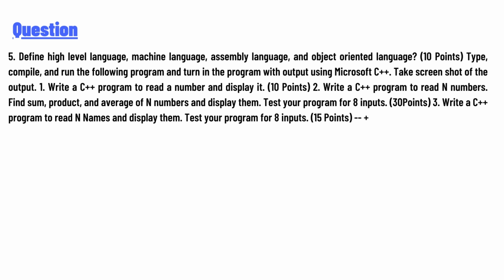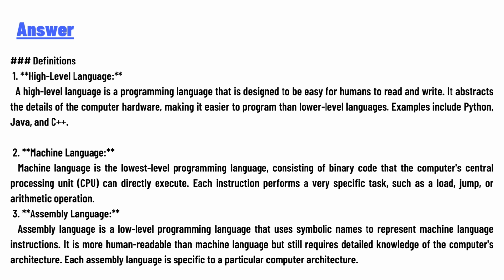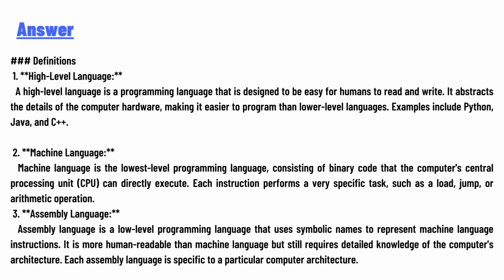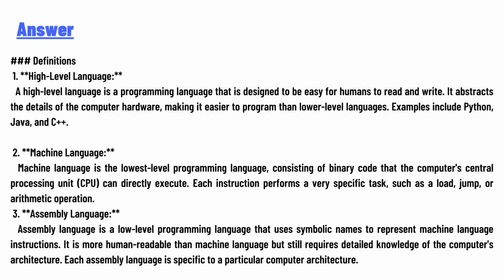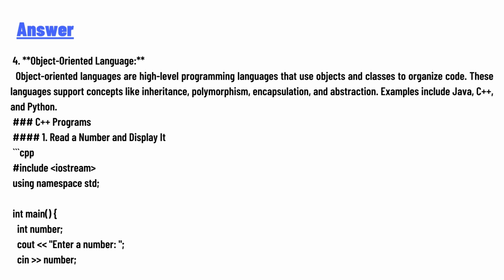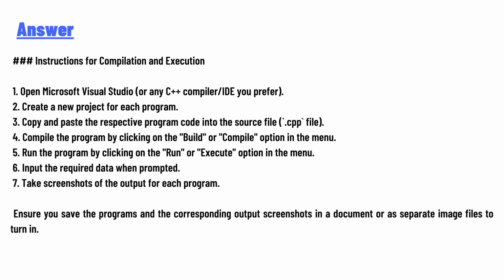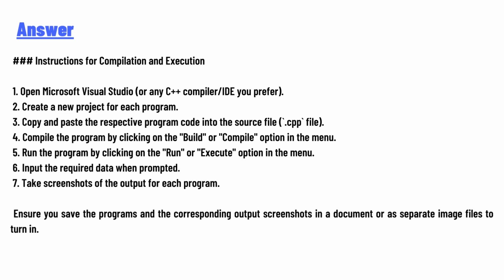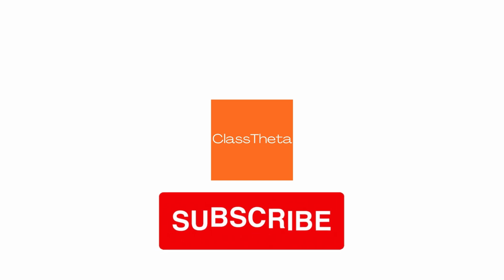Define high level language, machine language, assembly language, and object oriented language?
5. Define high level language, machine language, assembly language, and object oriented language? (10 Points) Type, compile, and run the following program and turn in the program with output using Microsoft C++. Take screen shot of the output. 1. Write a C++ program to read a number and display it. (10 Points) 2. Write a C++ program to read N numbers. Find sum, product, and average of N numbers and display them. Test your program for 8 inputs. (30Points) 3. Write a C++ program to read N Names and display them. Test your program for 8 inputs. (15 Points) -- +